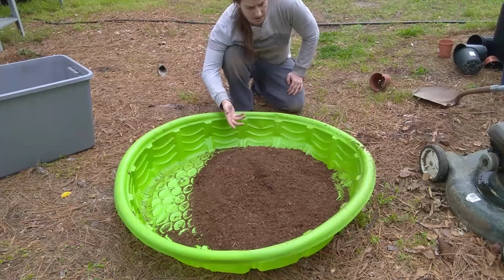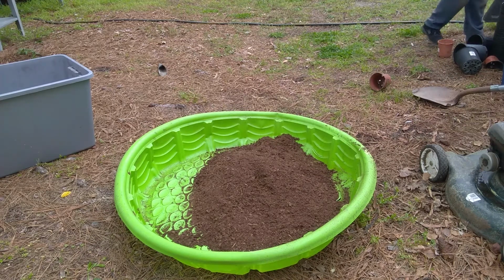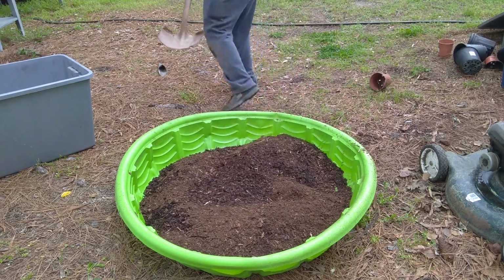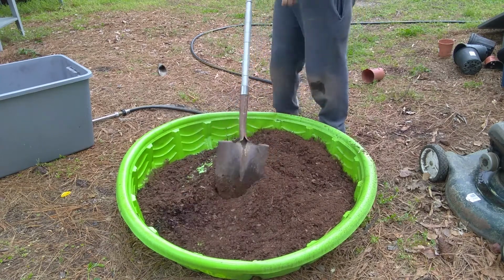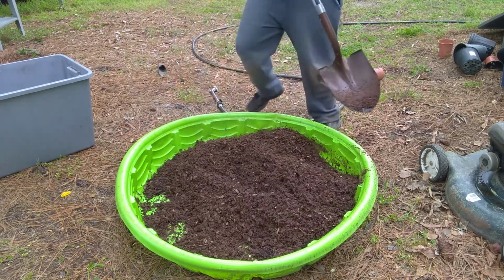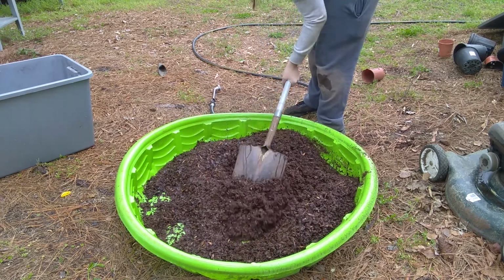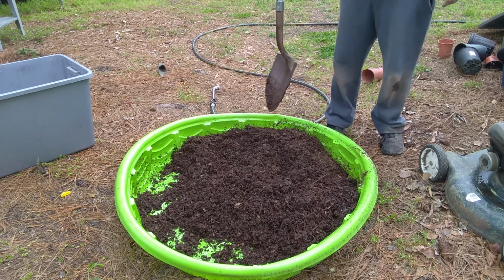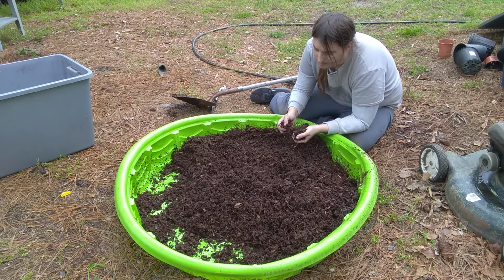Bonsai Nursery Soil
In today's video I cover the base nursery soil mix I use for growing on trees and mix with turface to make regular bonsai soil. This nursery soil is cheap to make and a useful bonsai soil if you have lots of bonsai trees.

Welcome to Seinu Gardens where bonsai is made easy! Seinu Gardens is your source to learning how to make bonsai simple and easy.

Thanks for viewing and enjoying my videos!